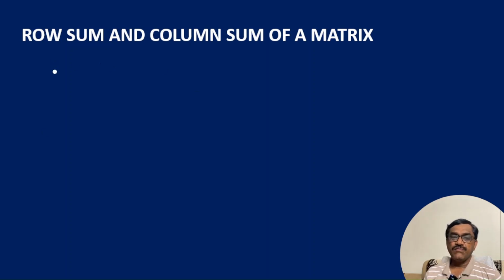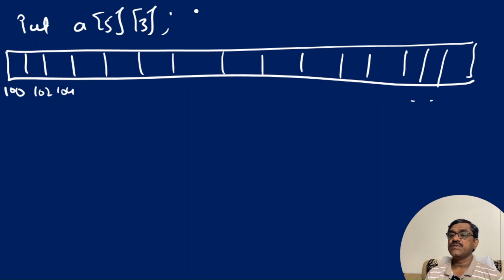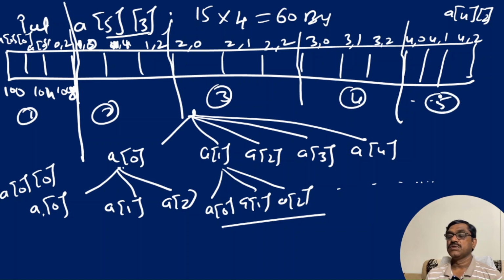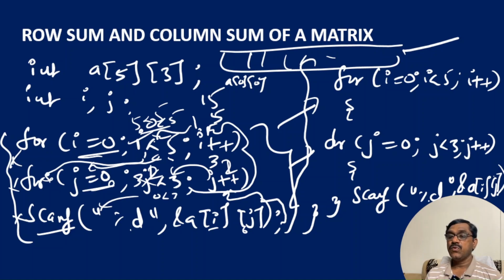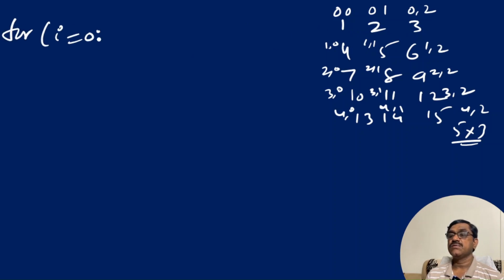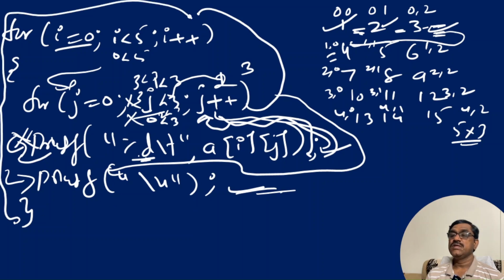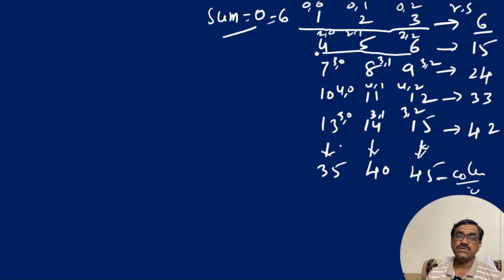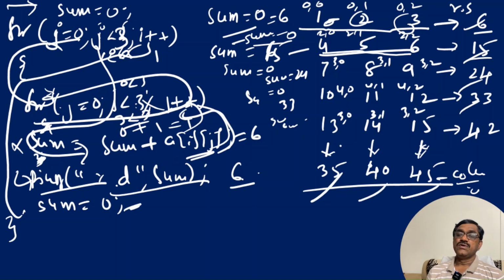C Programming For Beginners | EP - 37 | LearnNCode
Welcome to LearnNCode! In today's session, we will delve into two essential programs using 2D arrays in C programming. Not only will we learn how to print the elements of a 2D array in matrix form, but we will also cover how to calculate and display the sum of each row and column. This video will emphasize the importance of clear and effective code documentation to enhance understanding and maintainability.

Topics Covered:

🔍 Programs in Focus:

Printing 2D Array in Matrix Form: See how to organize and print a 2D array in a readable matrix format.
Row Sum and Column Sum Calculation: Learn to compute the sum of each row and column in a 2D array.

📄 Code Documentation:

Learn the best practices for documenting code to make it easier to understand and maintain.
Walkthrough of well-commented code to explain the purpose of each section and logic behind the program.

🔧 Hands-On Example Programs:

Detailed explanation of code with proper comments to ensure clarity.
Practical examples demonstrating how to implement and document these concepts.